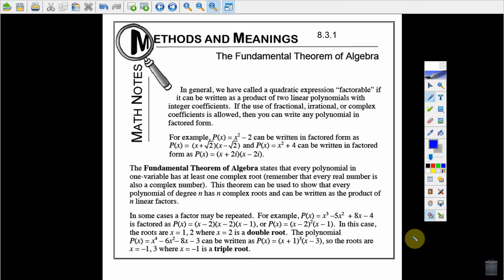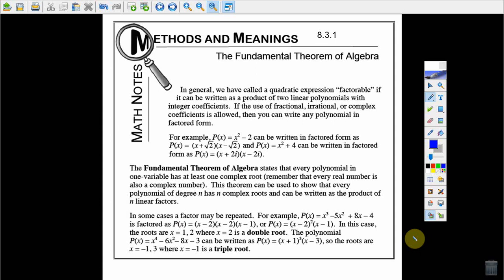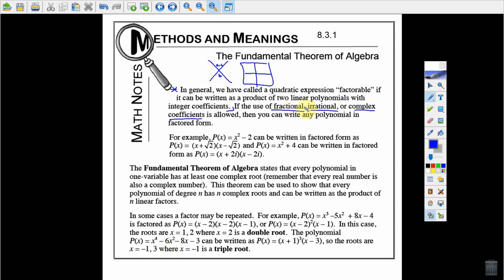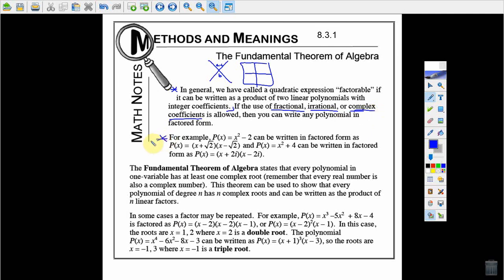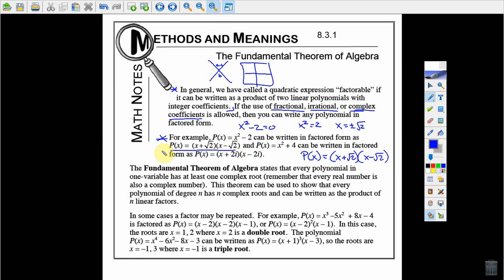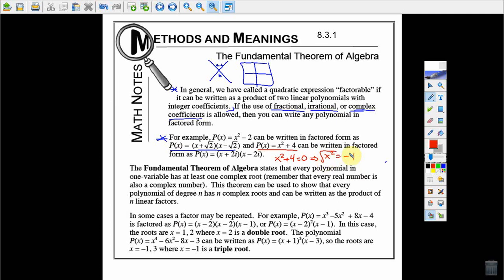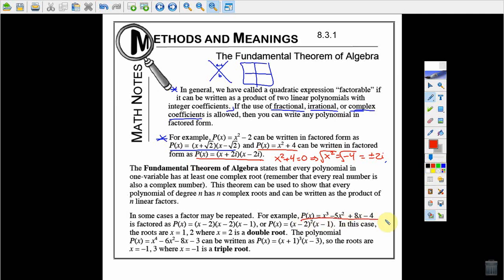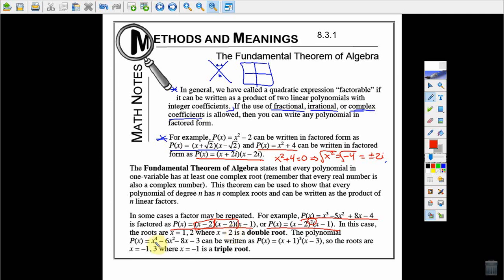IM3 - 8.3.1 Fundamental Theorem of Algebra